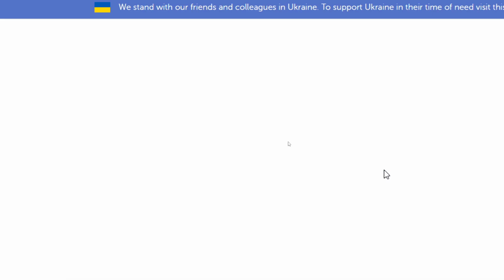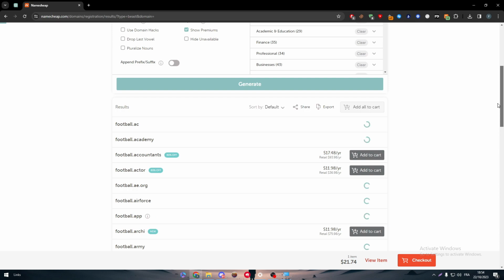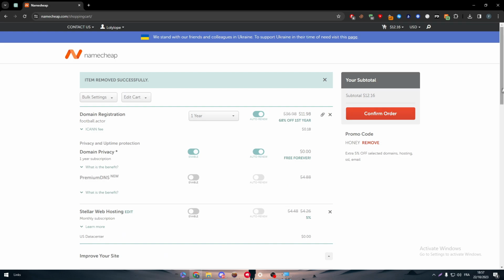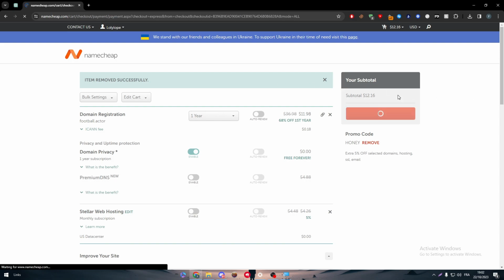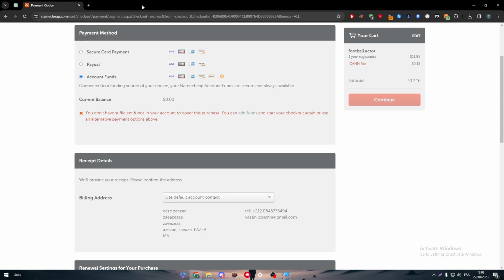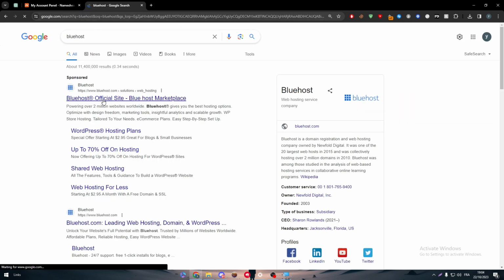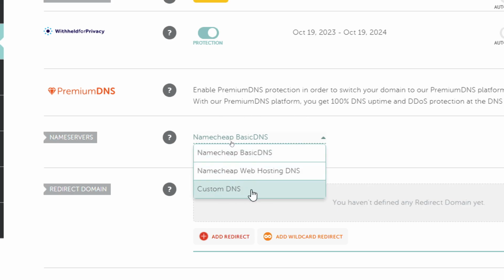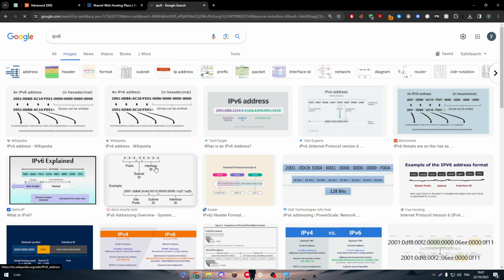How To Connect Namecheap Domain To Bluehost 2025! (Full Tutorial)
Today we talk about connect namecheap domain to bluehost,how to connect namecheap domain to bluehost,how to connect namecheap domain to bluehost hosting,how to point namecheap domain to bluehost